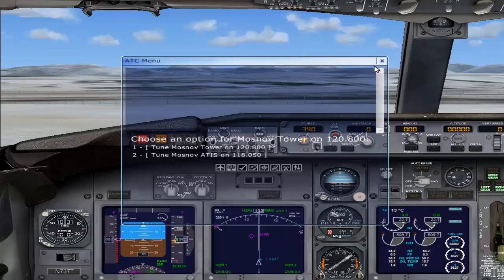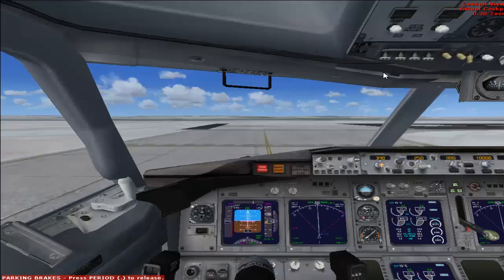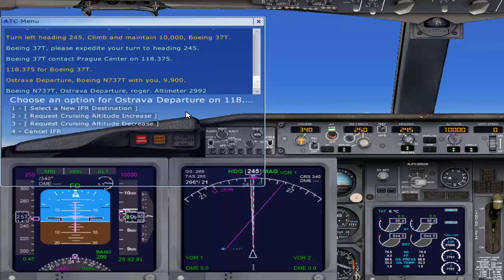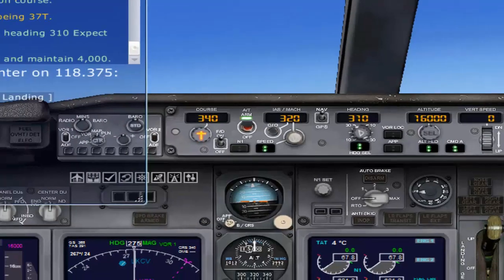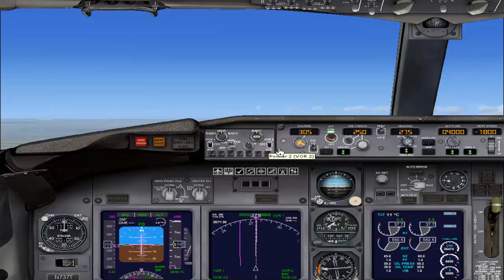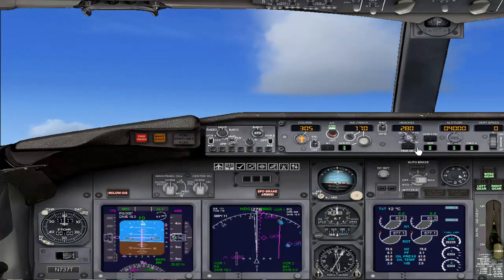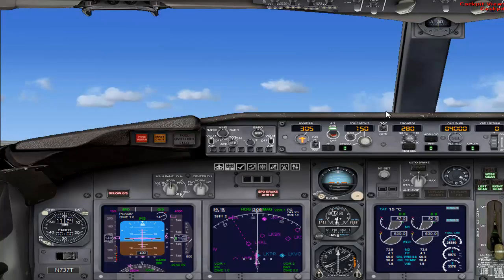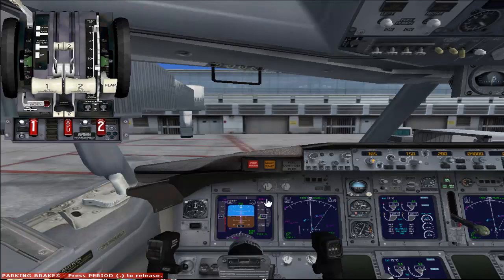FSX: Complete flight tutorial with Boeing 737 flight from Mosnov to Ruzyne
FSX: Complete flight with Boeing 737 flight from Mosnov to Ruzyne

This video shows a complete flight from Mosnov to Ruzyne with a Boeing 737 flight. The video contains all procedures like taxiing, takeoff and landing.

**flight simulation

**flight simulator x demo

Flight simulator X

Flight simulator X tutorials